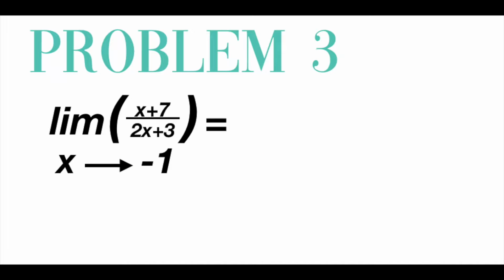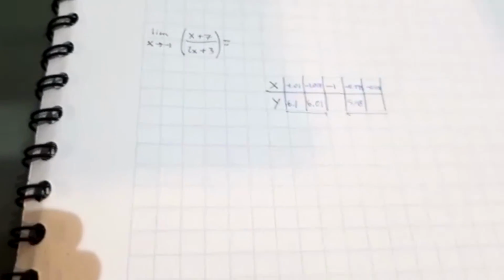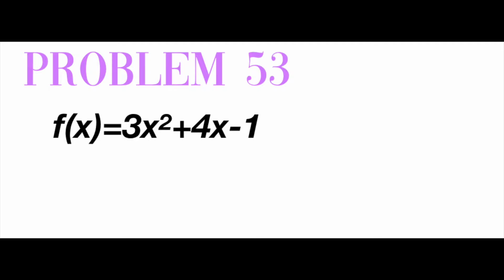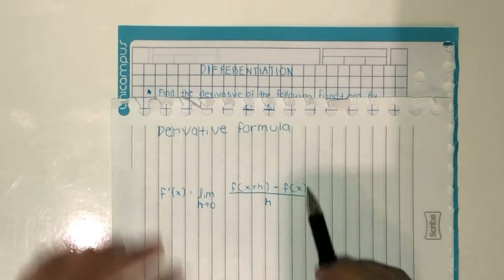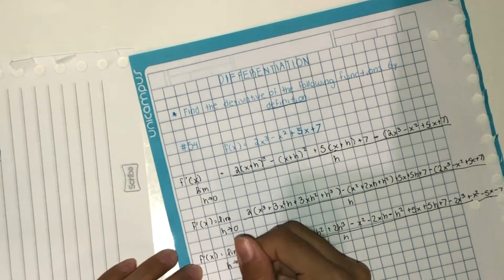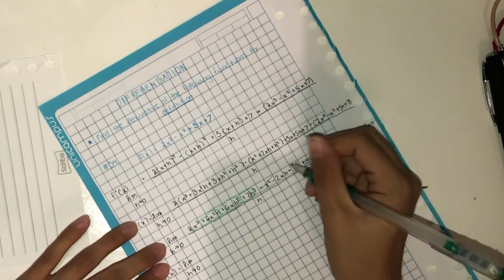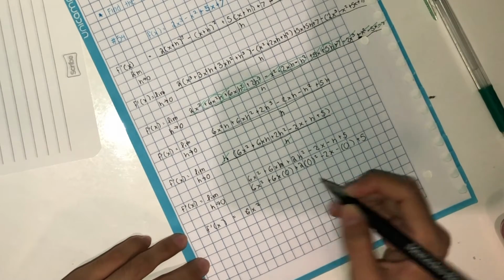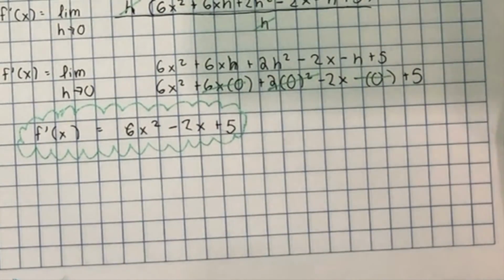1st math project